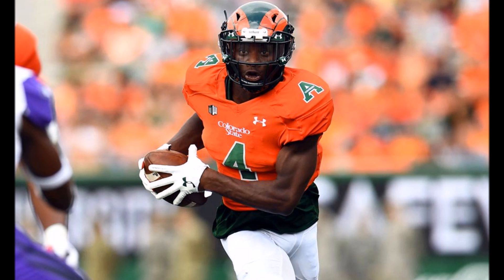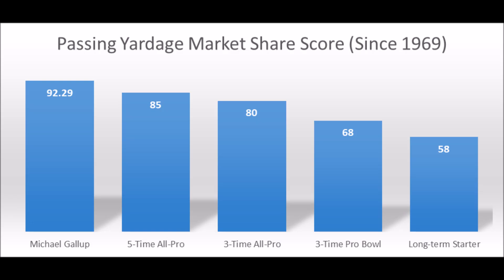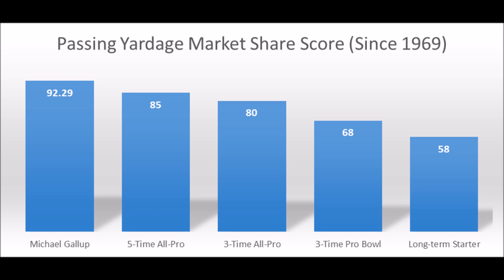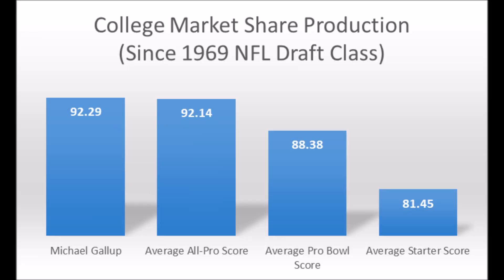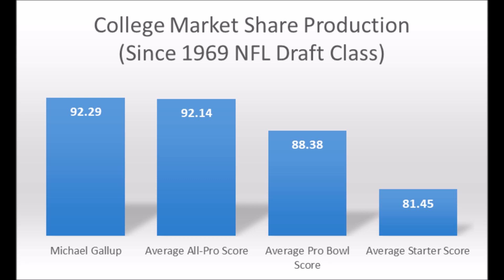2018 NFL Draft Michael Gallup Production Analytics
An extended look at Michael Gallup's NFL draft profile based on production analytics.

2018 NFL Free Agency Analytics Guide: Offense

Artist : Otis McDonald
Title : Not For Nothing
Genre : Hip Hop & Rap
Mood : Funky